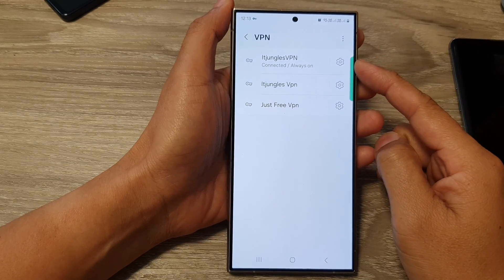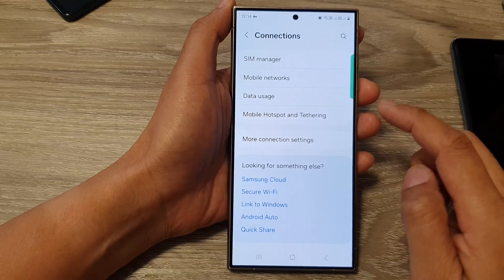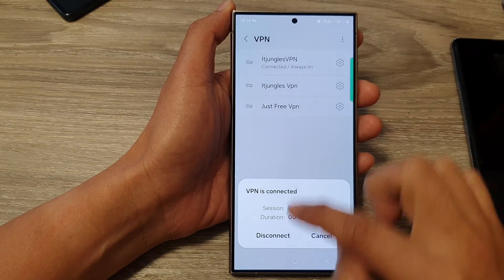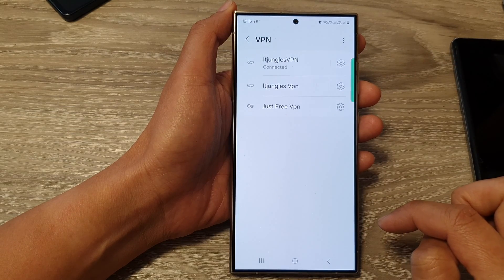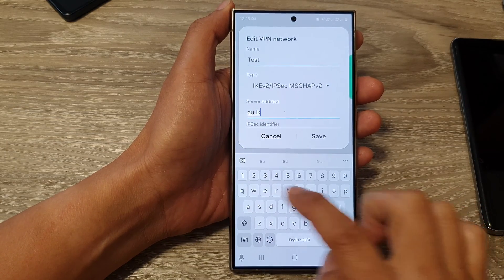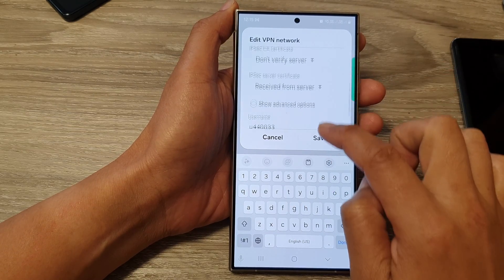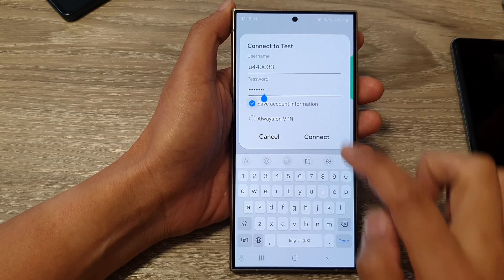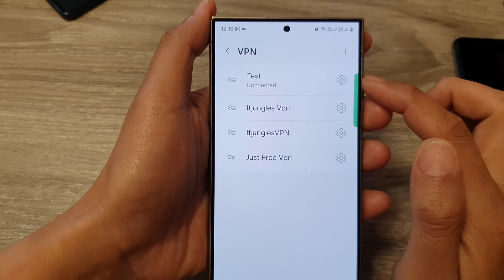Galaxy S24/S24+/Ultra: How to Connect or Disconnect a VPN Connection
Stay in control of your online security and privacy with our guide on connecting and disconnecting VPN connections on the Samsung Galaxy S24, S24+, or Ultra! In this tutorial, we'll demonstrate the step-by-step process for both connecting to and disconnecting from a VPN, empowering you to safeguard your internet activity with ease. Whether you're accessing sensitive information on public Wi-Fi networks or bypassing geo-restrictions, mastering this feature is essential for maintaining a secure browsing experience. Watch now to learn how to manage VPN connections on the Galaxy S24 series!